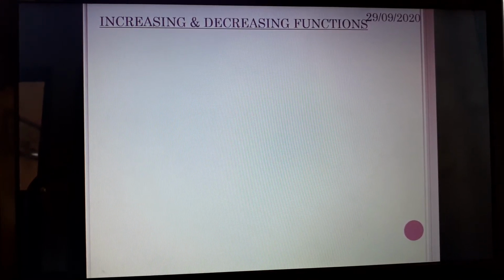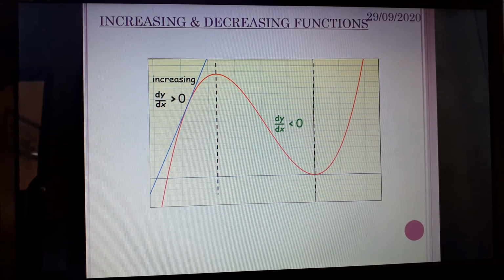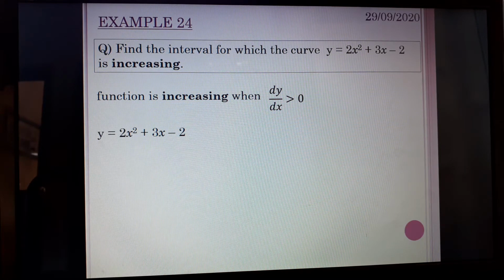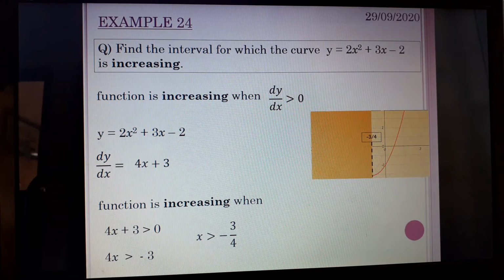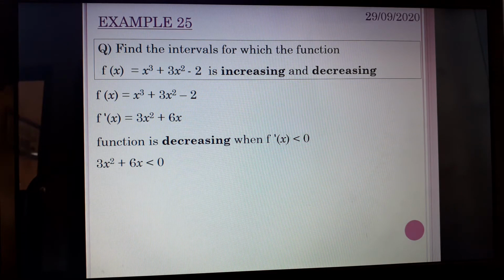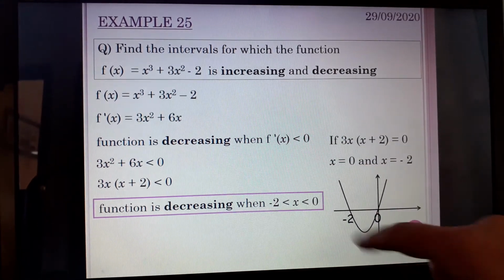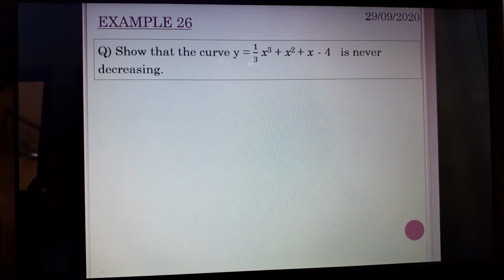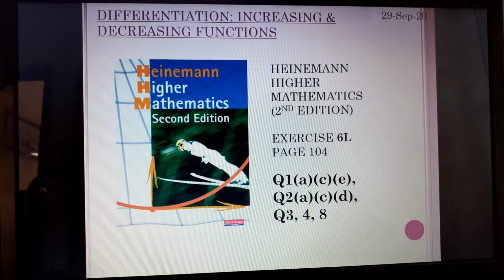Higher Maths Differentiation - Increasing and Decreasing Functions